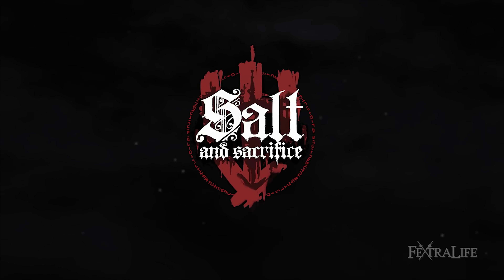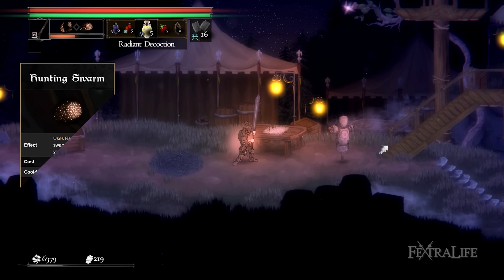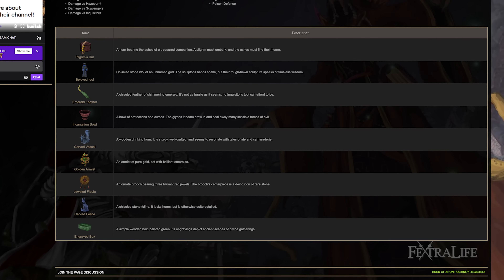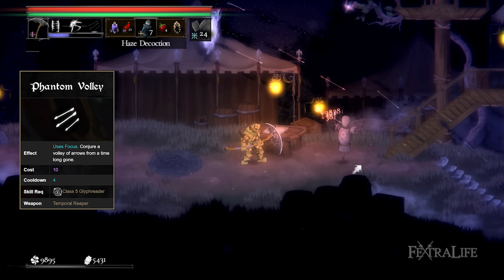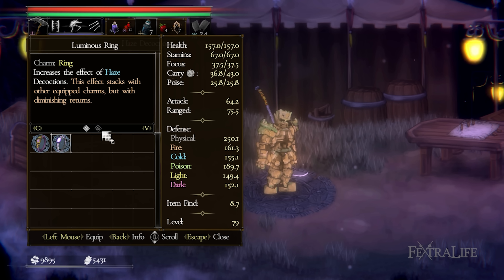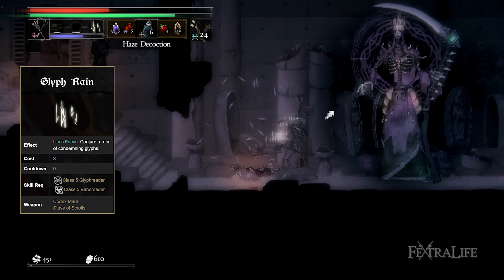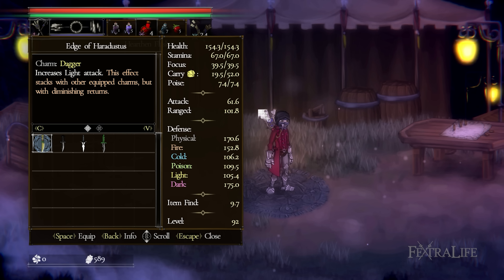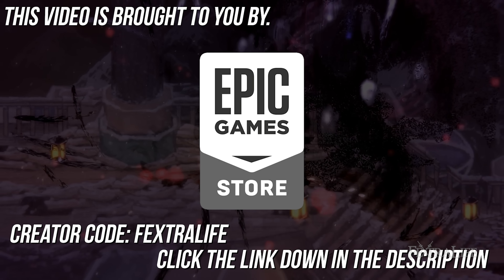Salt and Sacrifice Builds: Top 3 Most Powerful Builds for Fighter, Cleric, Mage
In this Salt and Sacrifice Top 3 Builds Guide, we are going to share with you our favorite 3 builds when it comes to Mage-hunting in the spiritual successor to Salt and Sanctuary. Each build includes Stats, Equipment, Skills, Weapons, Armor and Runic Arts recommendations. If you’re new to Salt and Sacrifice, or you just need a bit of guidance on how to make a strong character, read on to find out more.

Timestamps
0:00 - Top 3 Most Powerful Builds in Salt and Sacrifice
0:27 - Salt and Sacrifice Builds: Juggernaut
2:28 - Salt and Sacrifice Builds: Time Reaper
5:14 - Salt and Sacrifice Builds: Diviner